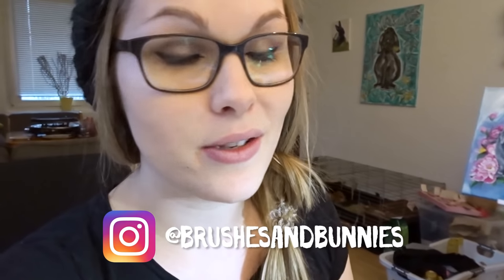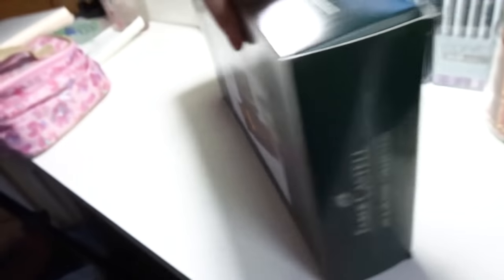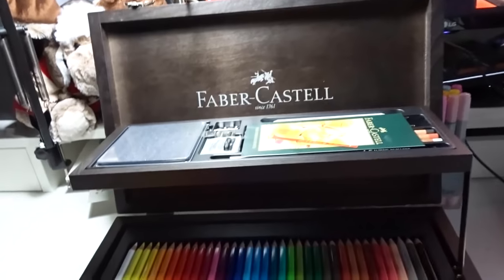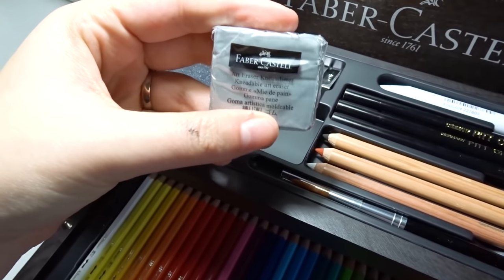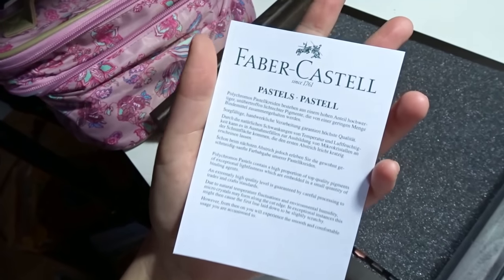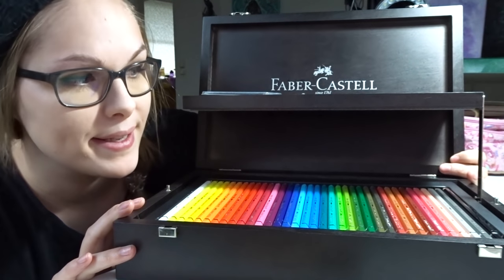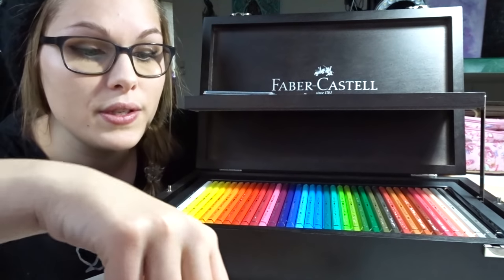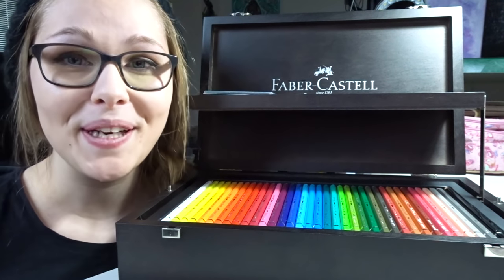Unboxing the Faber-Castell Art & Graphic Collection Box!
I received this Faber-Castell Art & Graphic Collection box for Christmas this year! This is an unboxing video and a product review. Hope you enjoy xo